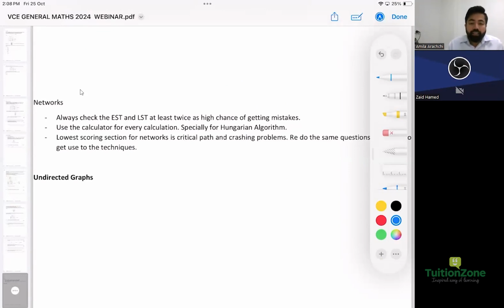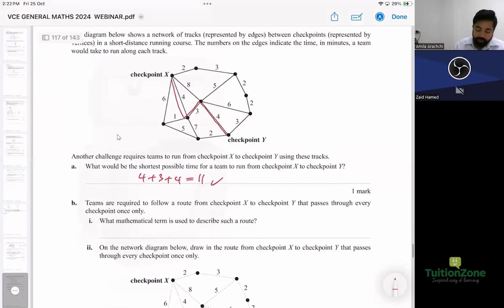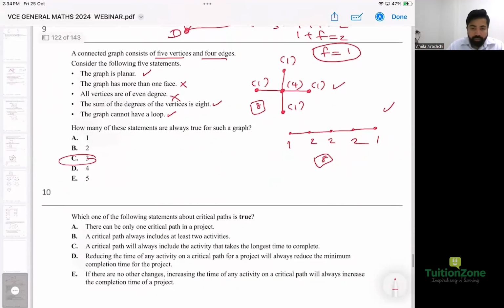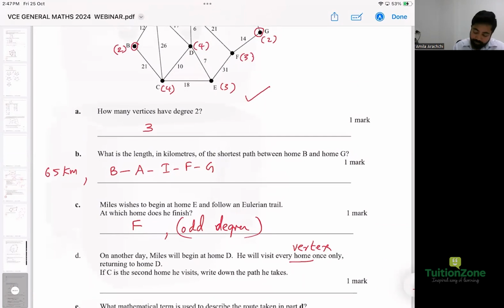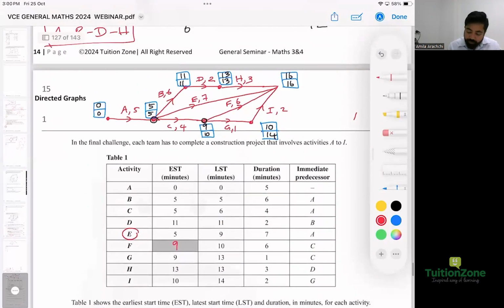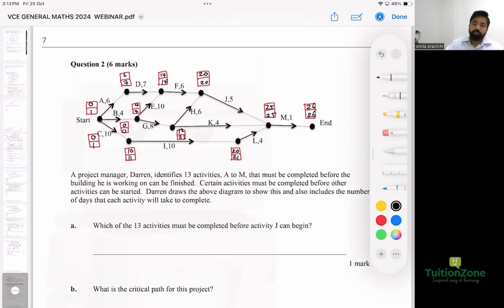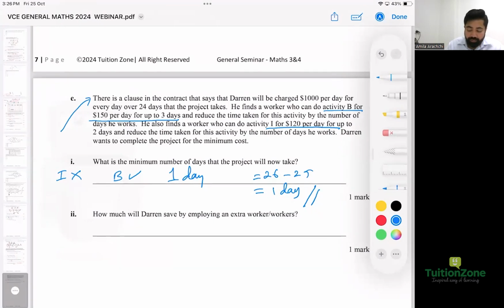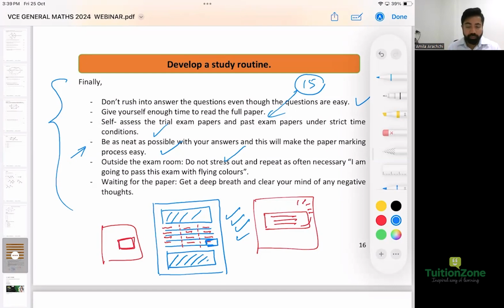VCE General Maths Webinar (Part 04) | Last Minute Exam Prep 2023 – 2027 Study Design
Boost your confidence for the VCE General Maths Finals with this FREE Last Minute Prep Webinar (Part 04)! Designed around the 2023–2027 Study Design, this session focuses on key exam strategies, revision tips, and problem-solving techniques to help you maximise marks.

📌 Key Takeaways:
✅ Effective last-minute revision strategies
✅ Exam-style questions with solutions
✅ Time-saving problem-solving tips
✅ Stress-free exam preparation

📍 Locations: Cranbourne | Keysborough | Mount Waverley | Online (All Victoria)